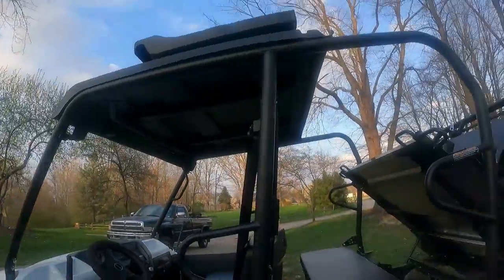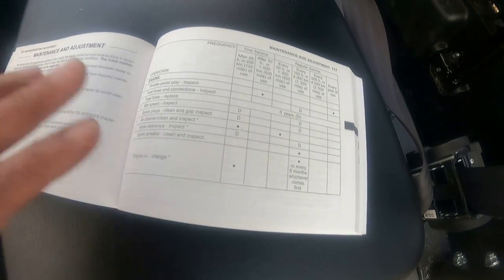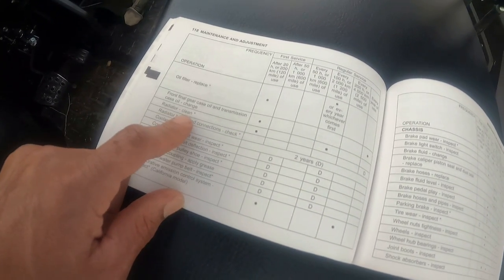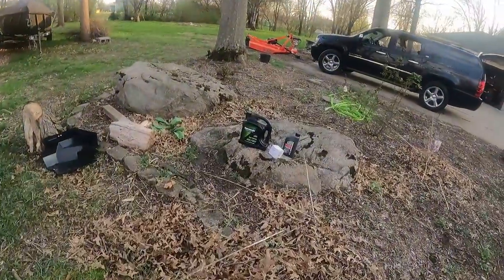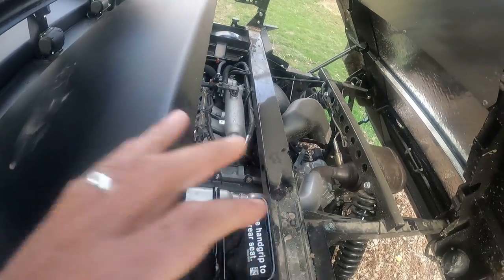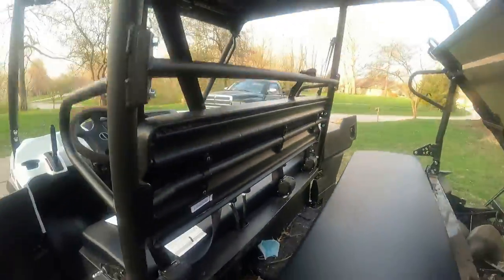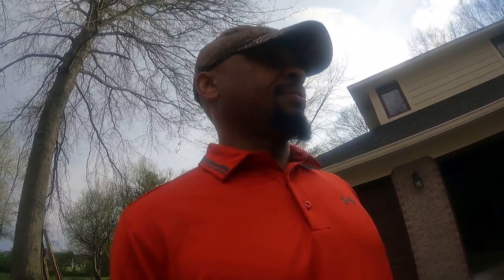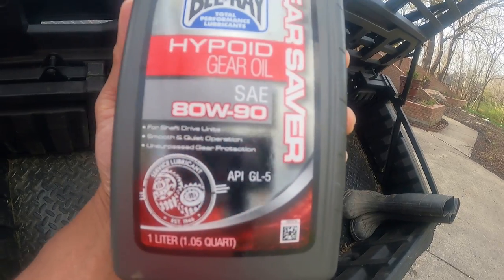Kawasaki Mule FXT - 200 MILE Maintenance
Today I'll be doing a 200 MILE maintenance on our new Kawasaki Mule FXT.  Save money and do some of these steps yourself.